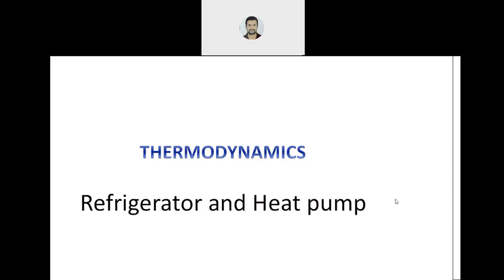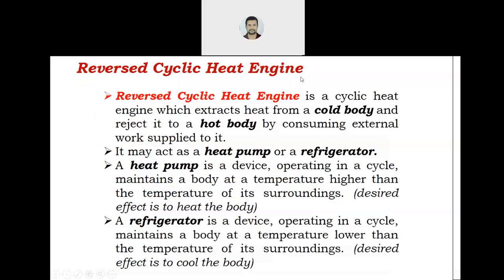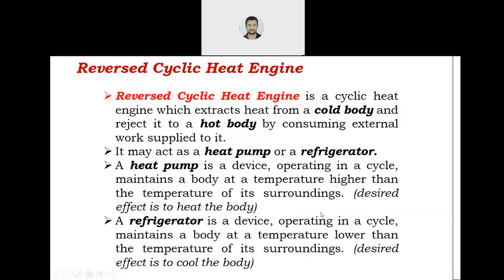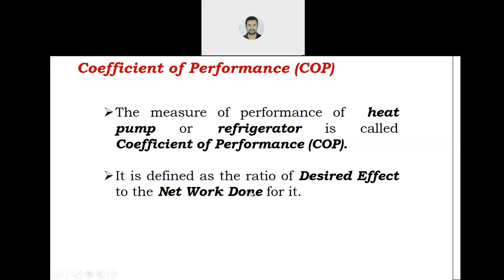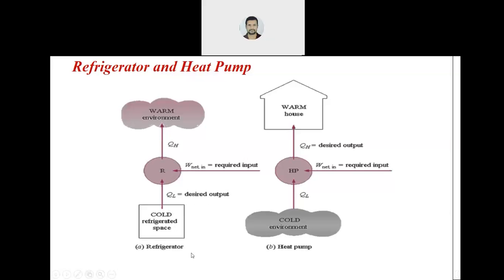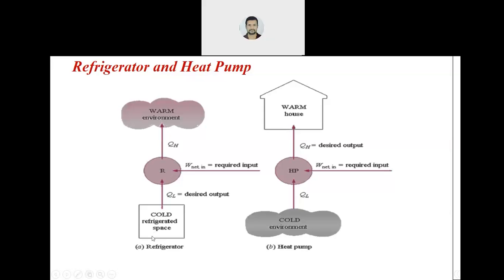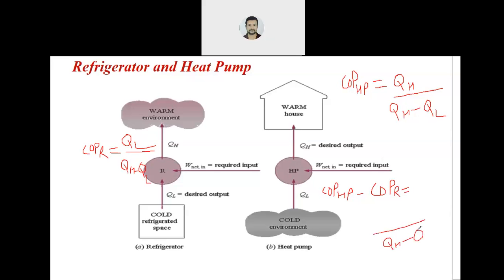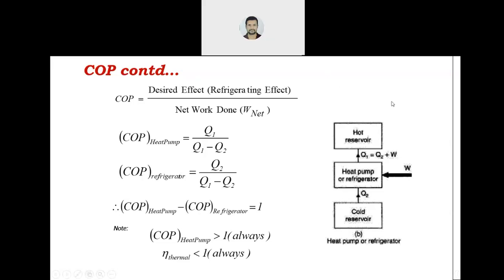Refrigerator/ heat pump/ engine/ Exam/ Engineering/ Physics/ Job/ COP/ Coefficient of performance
In this video, we discuss Heat engine, Reversed cycle heat engine, Refrigerator, heat pump, Coefficient of performance, the relationship between COP of heat pump and refrigerator